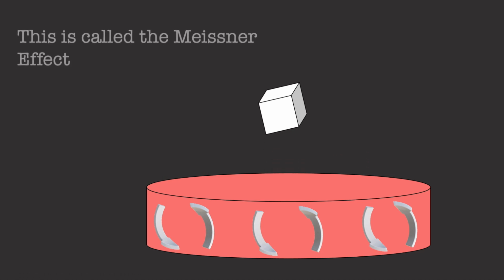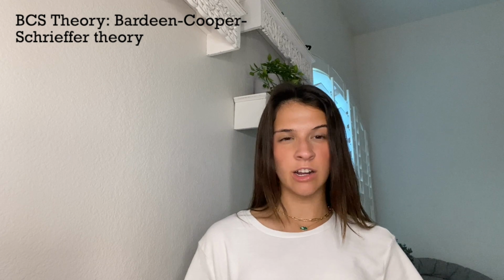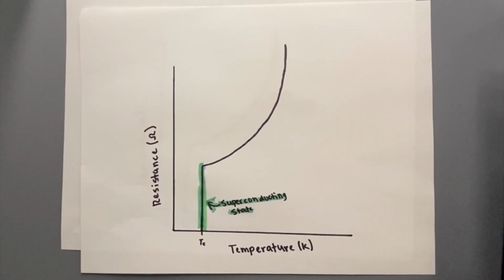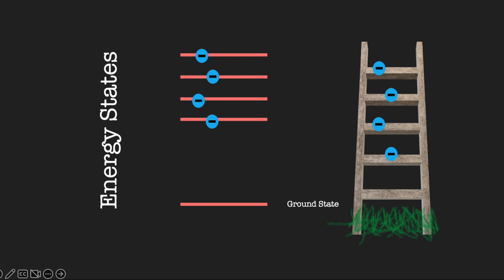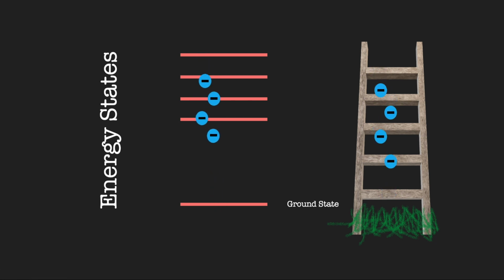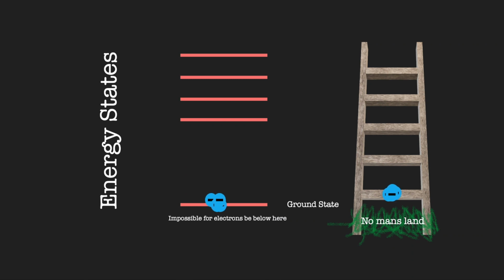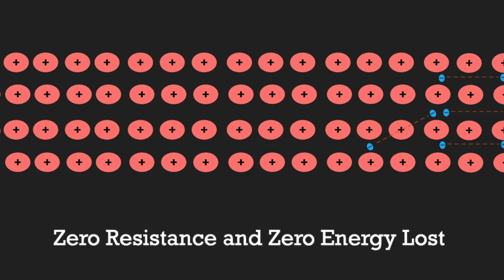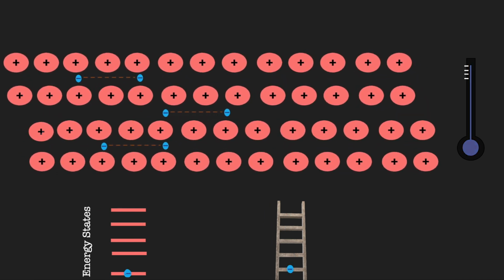Superconductors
Superconductors are really cool.